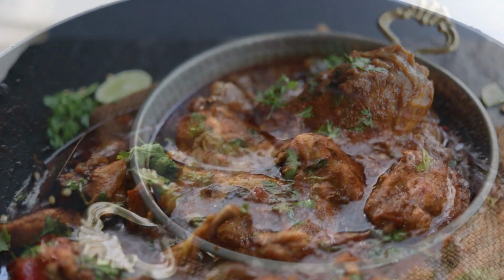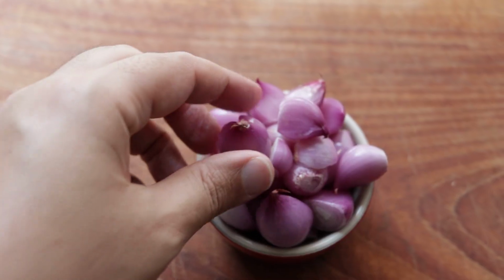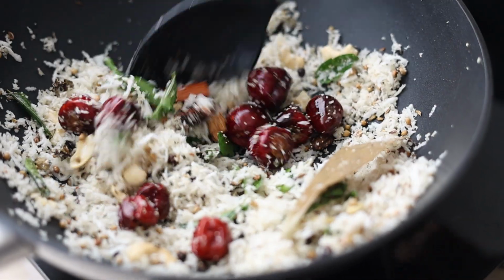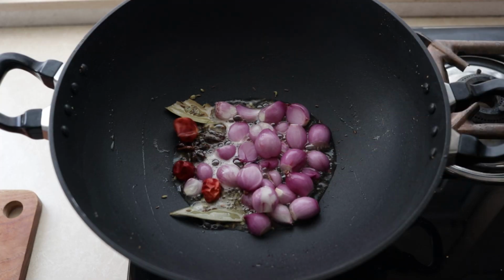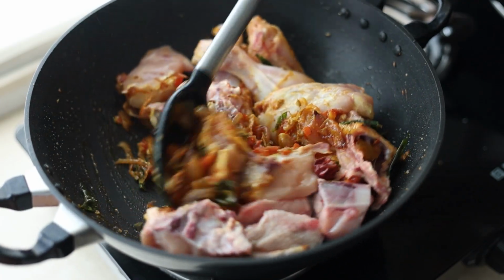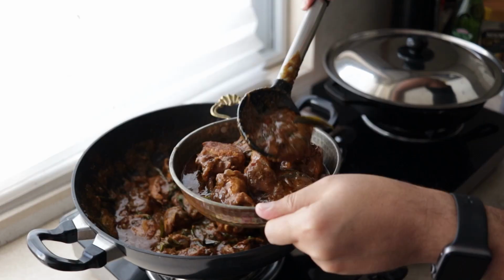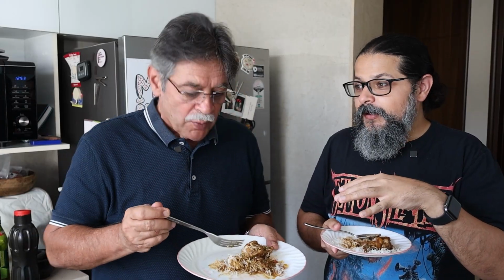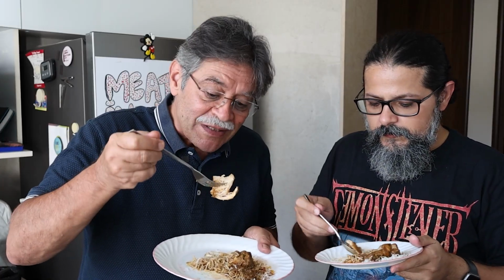Meat India: Chettinad Chicken Curry Recipe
Today we're going to the state of Tamil Nadu and we're going to make making an epic CHETTINAD CHICKEN CURRY which is one of the most popular dishes from the region.

Masala
1 Tbsp Oil
½ Tsp Fennel Seeds
½  Tsp Cumin
1 Tsp Whole Pepper
1 Bay Leaf
4 Clove
3 Green Cardamom
1 Black Cardamom
1 Cinnamon Stick
10 Dried Red Chillies
1 Tbsp Coriander Seeds
1 Star Anise
½ Tsp Poppy Seeds
2 tsp Kalpasi - DagadPhool
10-15no Curry Leaves
1 Cup/100gms  Grated Coconut
10g/1Tbsp Cashews

Cooking
1 Tbsp Oil
4no  green Cardamom
3no Cloves
1 Bay Leaf
1 Star Anise
1no black Cardamom
½ Tsp Fennel
½  Tsp Cumin
100g Shallots
3no dry whole red chillies
10 no Curry Leaves
50g Sliced Onion
1no Tomato
1 tsp Ginger Garlic Paste
1 tsp Red Chilli Powder
1 ½ tsp Coriander Powder
½ tsp Turmeric
1 tsp salt
1kg chicken
All the Chettinad Paste
For garnish Coriander